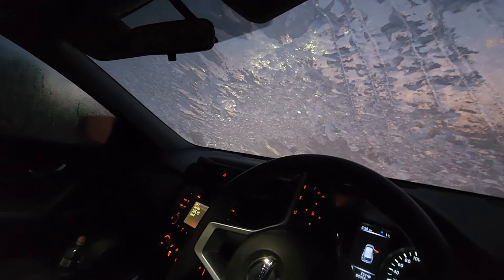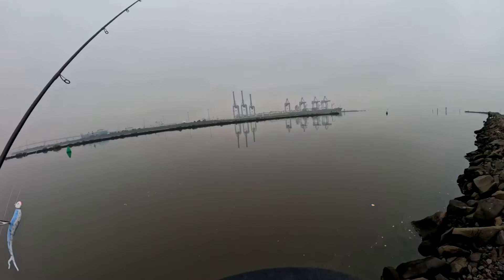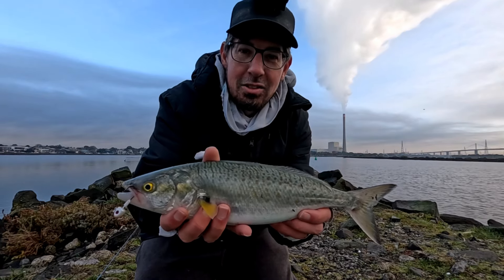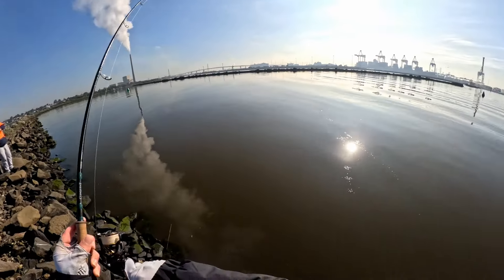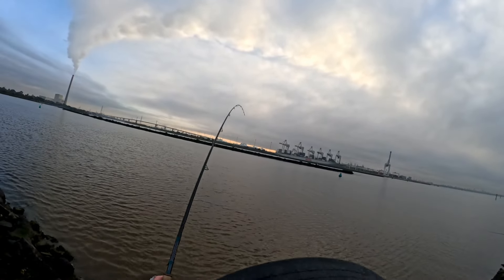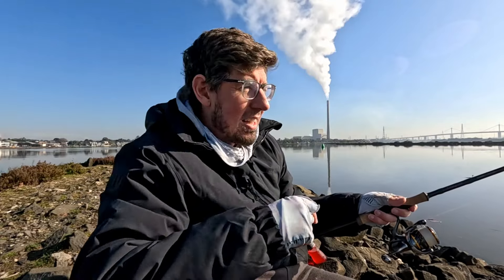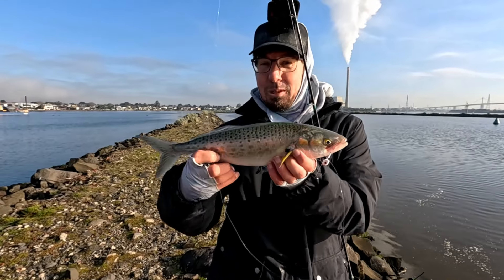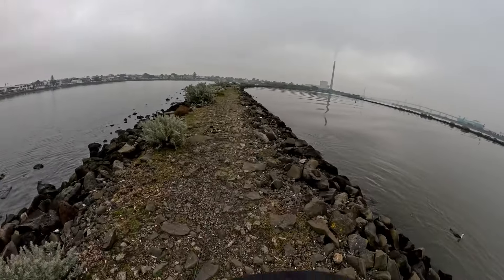INSANE LAND BASED FISHING at Melbourne's Craziest Spot !!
Land Based Fishing around Melbourne can be so much fun. Armed with a backpack a fishing rod and reel combo and a few packets of Berkley Gulp soft plastics can be very productive.

In this episode we catch plenty and run through some helpful fishing tips and techniques to help you catch more fish too.

Fishing by Kayak, Land, Boat, Jet-ski & Drone. Saltwater and Freshwater fishing in the Bay, Offshore, Lakes, Rivers and Estuaries. It's relatable content that shares heaps of helpful tips and techniques at locations near you with Soft Plastics, Lures & Bait.

**BECOME A FISHINGMAD MEMBER** Improve your fishing and gain access to Fishing Workshops, Fishing Reports, GPS Coordinates, Podcasts, Rigging Tutorials, Monthly Giveaways, Competitions, Forums, Maps, Gear Guides, Kayak Club, Tackle Talks, Sounder School, and Insights about this episode you just watched.